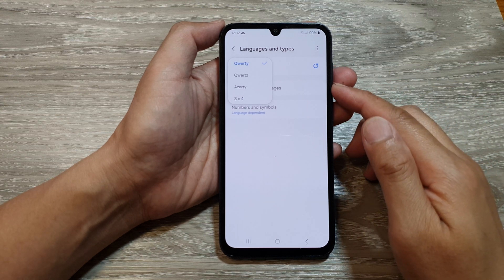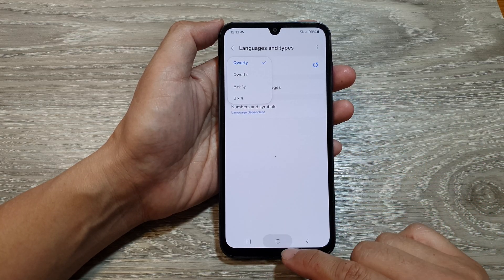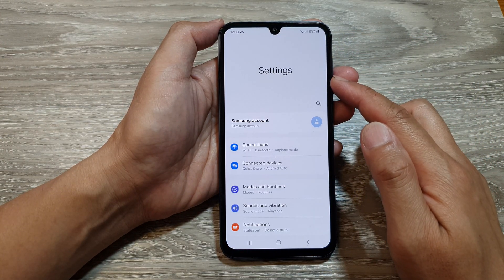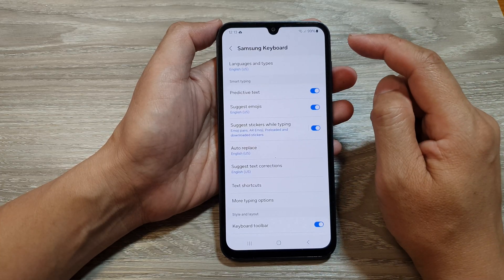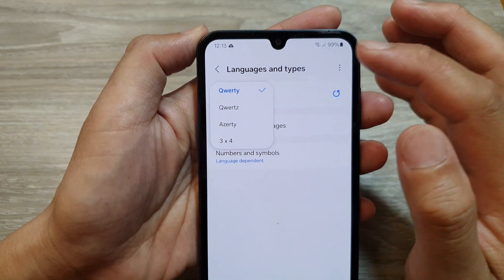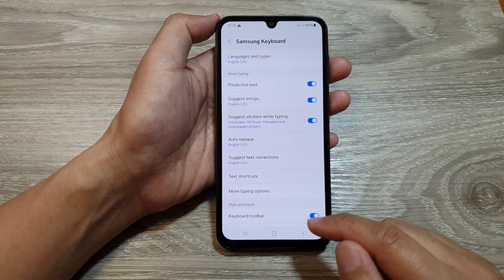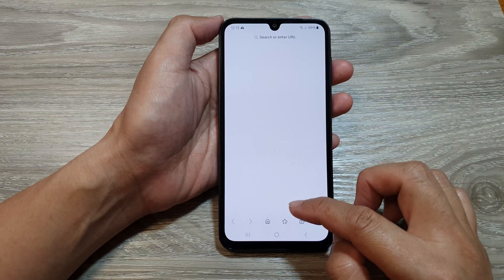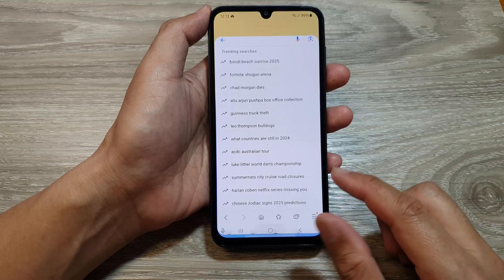How to Set Keyboard Type to Qwerty/Qwertz/Azerty/3 x 4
Learn how to easily change the keyboard type on your Samsung Galaxy A15 to suit your preferences. This step-by-step guide shows you how to set your keyboard layout to QWERTY, QWERTZ, AZERTY, or 3x4, ensuring your typing experience is customized to your needs. Perfect for anyone looking to switch layouts for different languages or personal comfort.